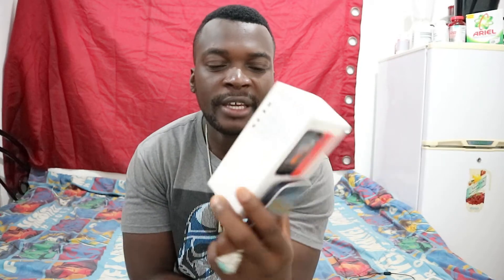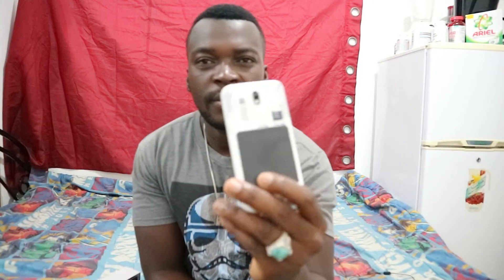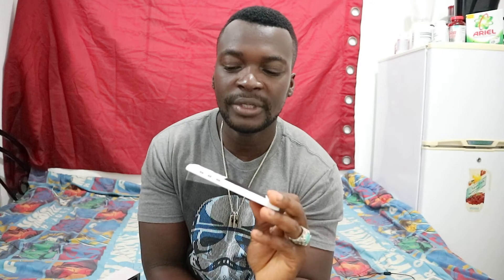Nokia 1 review after a month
Nokia 1 specs.
Android 8.1 Oreo Go version
4.5" display
1gb RAM, 8gb memory
5mp rear camera, 2mp front camera